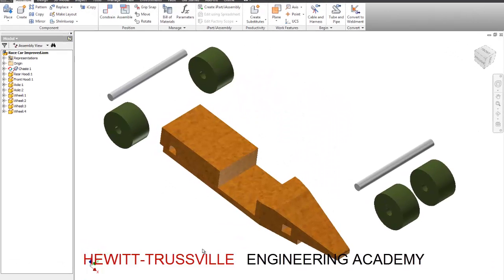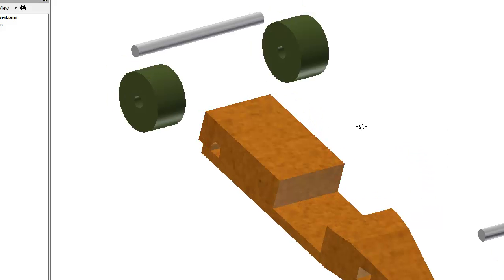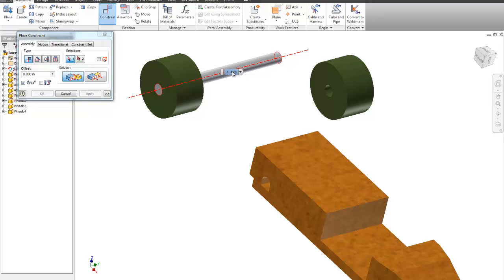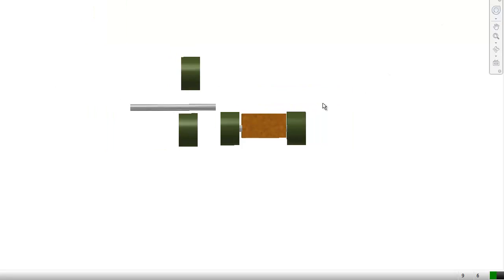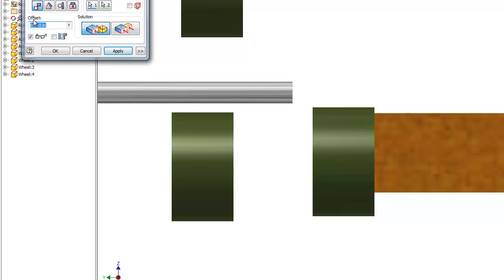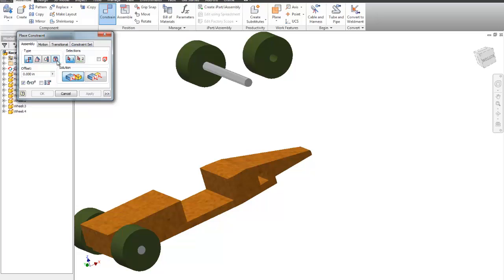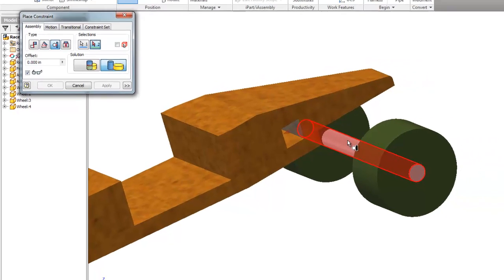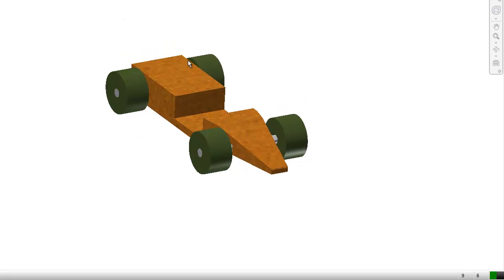PLTW - Assembly of Wheel and Axles into Car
Hewitt-Trussville Engineering Academy - AutoDesk Inventor Assembly Practice. Toy car assembly of wheels (4) and axles (2) onto a wooden cab.